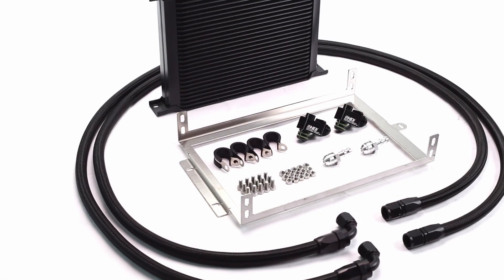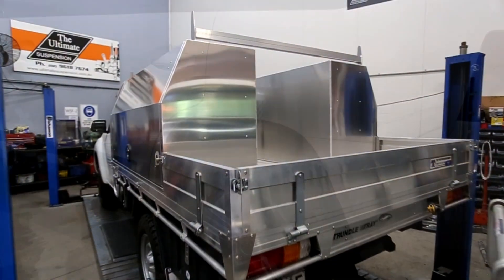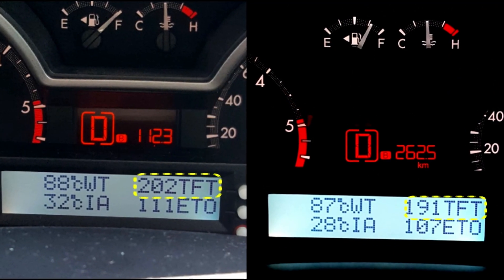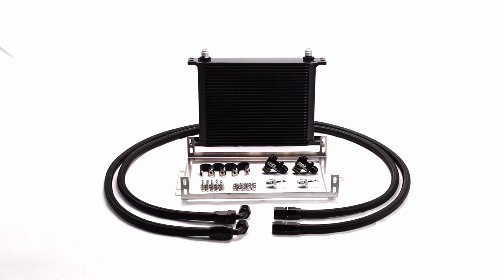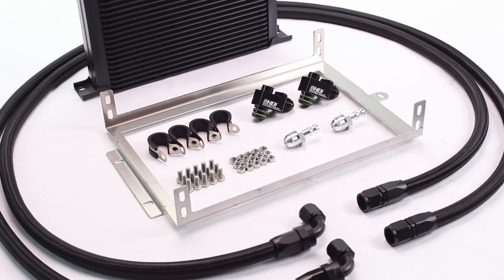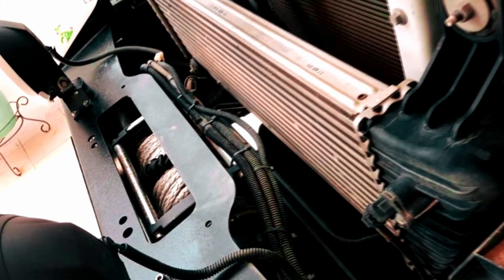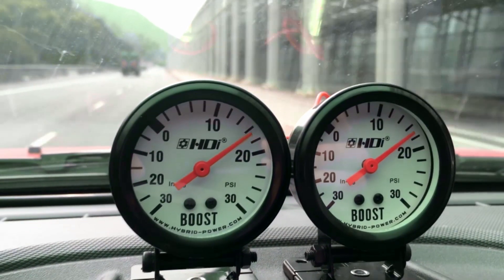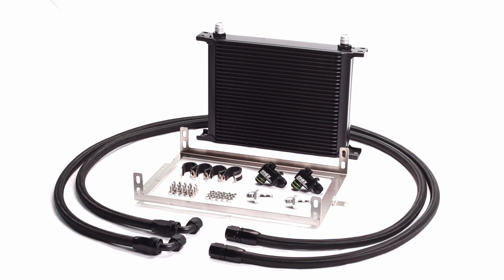HDi Ford Ranger/Mazda Bt50 complete Automatic transmission cooling kit Version 4 updates 2022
HDi Ford Ranger/Mazda Bt50 complete Automatic transmission cooling kit is designed for better temperature maintenance of the Automatic transmission fluid, especially under heavy towing or under a heavy load.
Tests have shown 10-15 Degrees C lower in peak temperature as well as more solid in-gear torque transfer.
Better maintaining transmission oil temperature is known as an effective way to the extension of the transmission’s life. A must for all tradesmen.
The HDi Ford Ranger/Mazda Bt50 complete Automatic transmission cooling kit is to replace the regular standard water-to-oil factory unit via a Design registered adaptor make it easy to fit and make it a perfect integration with the standard OEM ATF cooler.

Performance is guaranteed
 Ford Ranger/Mazda Bt50 complete Automatic transmission cooling kit benefits as below:
 Reduce heavy load peak temperature
 Solid transmission torque transfer
 Reduce torque slip due to overheating
 Easy to install
 Extend transmission operation life
 Improve fuel efficiency by reducing transmission slippage due to overheating
 Fully integrated with the standard transmission cooler system
 Perfect for boosted-up, tuned, and modified engines
The HDi Ford Ranger/Mazda Bt50 complete Automatic transmission cooling kit comes with all needed components for completing installation. Including an HDi high-quality oil cooler, high-pressure hydraulic braided hose, and professional fittings for the toughest working condition.
The Full stainless steel screws and brackets have the best durability against water and salt corrosion.
The special design allows enough area for an aftermarket 4wd winch to be installed
It also allows good airflow to the radiator! Perfect for installing with an HDi GT2 intercooler kit The reduced inlet restriction and inlet temperature provides a higher density of oxygen for better combustion with the same amount of fuel. Therefore, increase mileage!
It is absolutely the best Ford Ranger and Mazda BT50 package for
Performance, Economy, Reliability, Longevity, and Piece of Mind.
Stocks are available now for immediate delivery
 HDI design, Test, and Manufacture for more information please check out

Translated titles:
HDi Ford Ranger/Mazda Bt50 completo Kit refrigeración transmisión automática Versión 4 actualiza

HDi Ford Ranger/Mazda Bt50 kompletter Automatikgetriebe-Kühlsatz, Version 4, Updates 2022

HDi Ford Ranger/Mazda Bt50 complet Kit de refroidissement de transmission automatique Version 4 mise

HDi 福特 Ranger/马自达 Bt50 完整自动变速箱冷却套件版本 4 更新 2022 年

HDi 福特 Ranger/馬自達 Bt50 完整自動變速箱冷卻套件版本 4 更新 2022 年

HDi Ford Ranger/Mazda Bt50 kumpleto Automatic transmission cooling kit Bersyon 4 updates 2022

HDi Ford Ranger/Mazda Bt50 Kit completo raffreddamento cambio automatico Versione 4 aggiornamenti 20

HDi Ford Ranger/Mazda Bt50 lengkap Kemas kini Kit penyejukan transmisi automatik Versi 4 2022